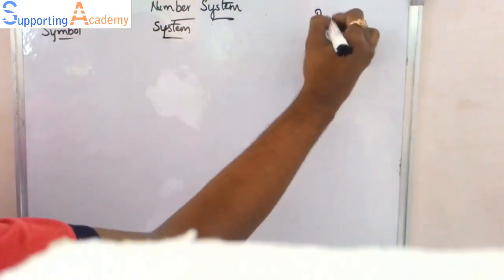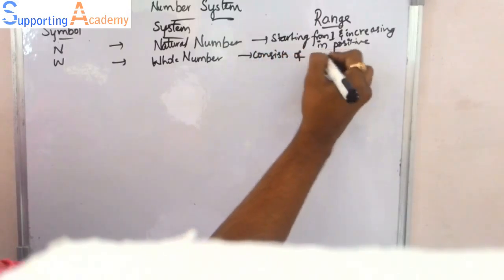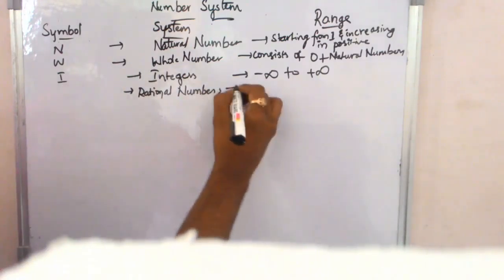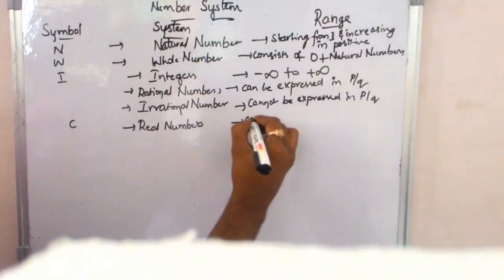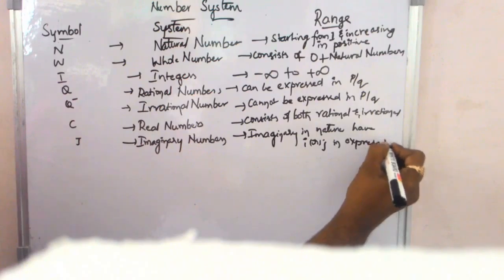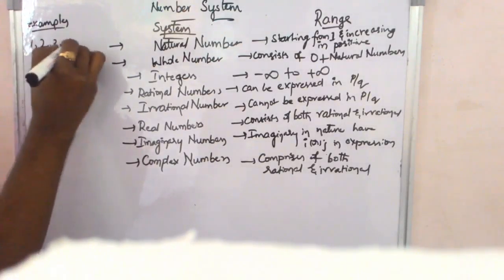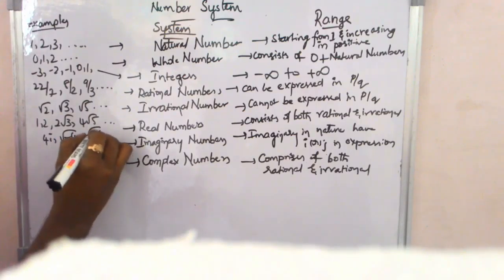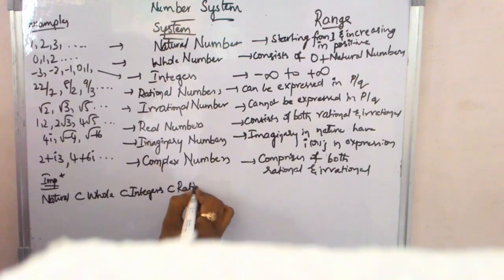Number System Ranges Properties and Other information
In this video we will discuss about number system ,types their categorization,properties ranges and all other information